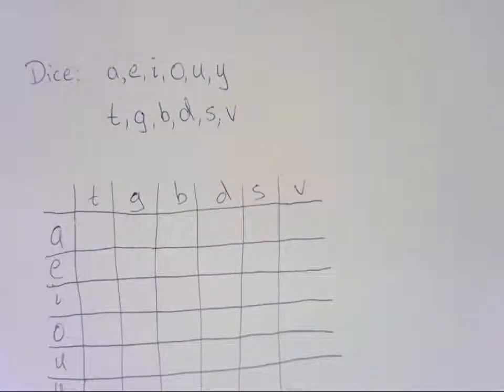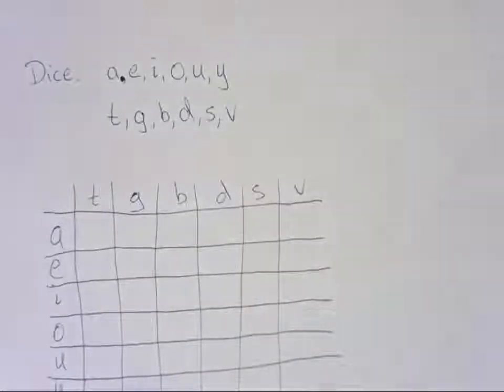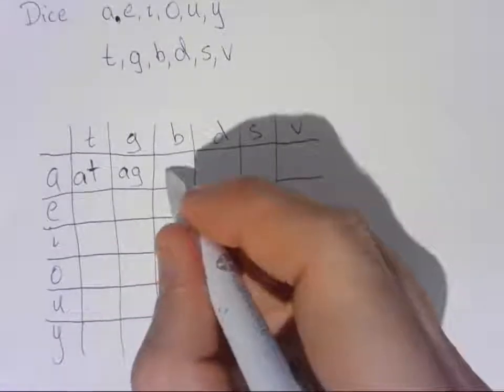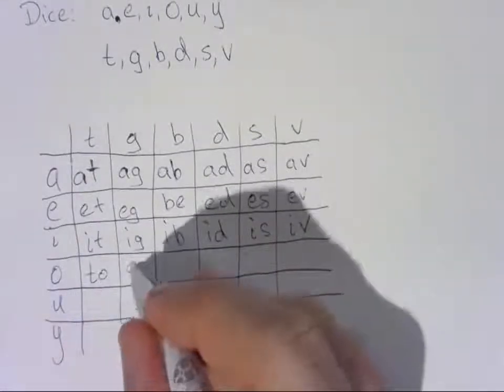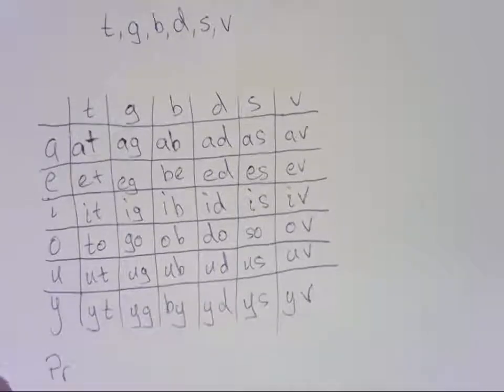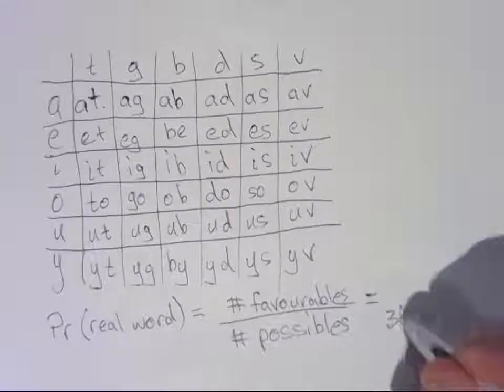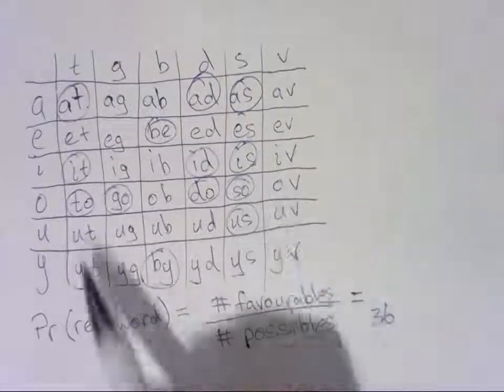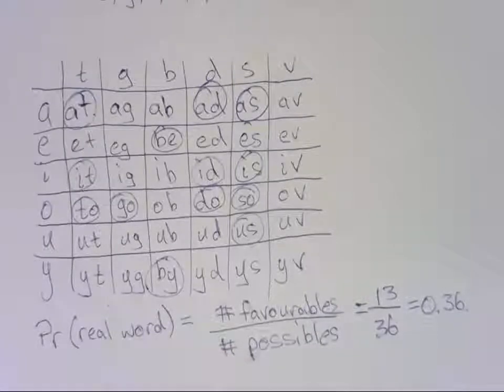Probability table - rolling two dice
This video shows an example of rolling two dice, each with different letters on the faces, and calculating the probability that the letters that are rolled can form a real world (in English). A probability table is constructed and then used to determine the number of all outcomes and the number of favourable outcomes.